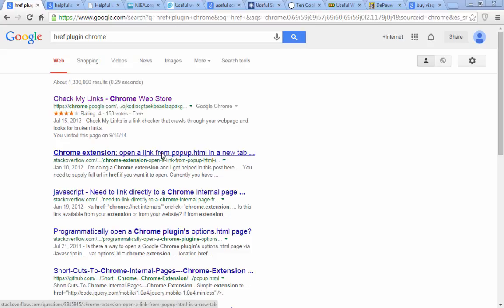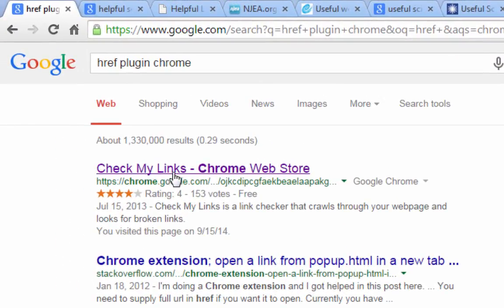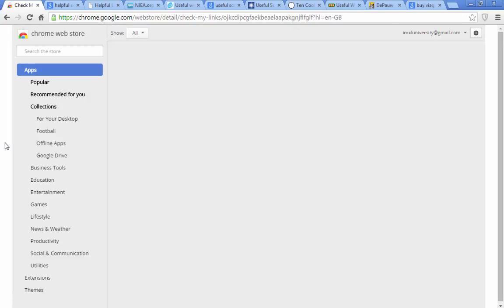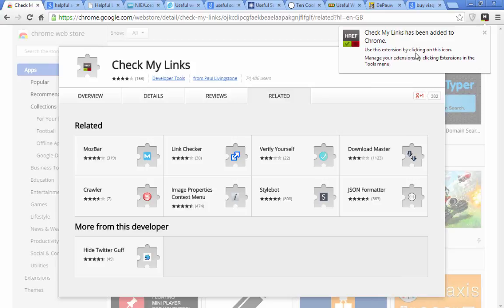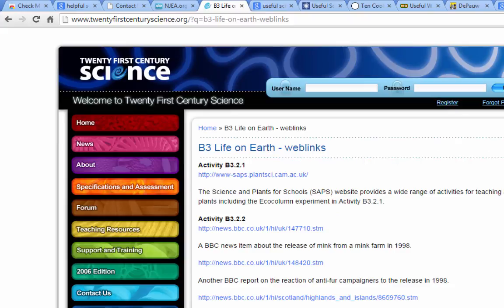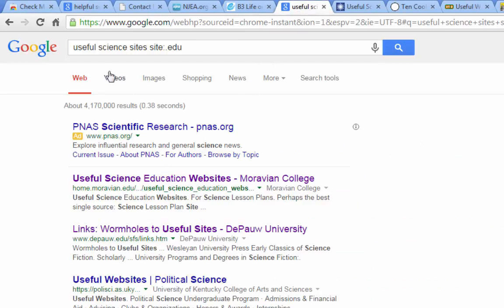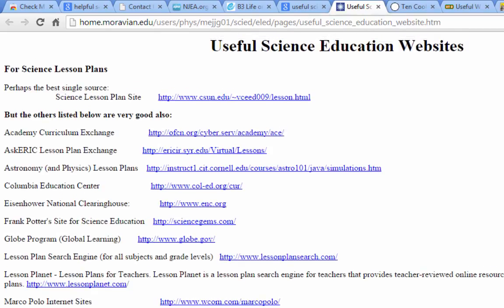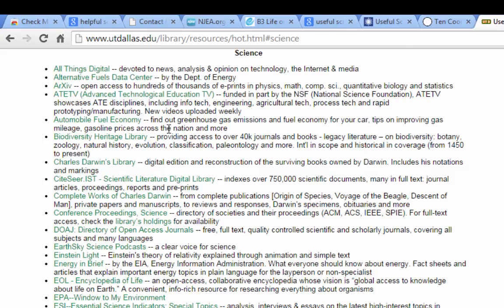005 Get High Authority Links With These Simple Google Searches